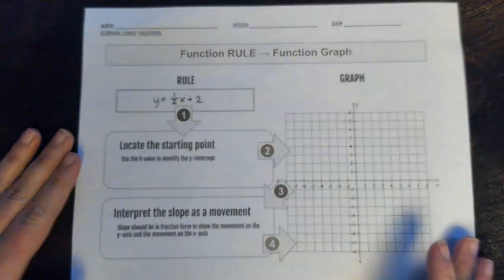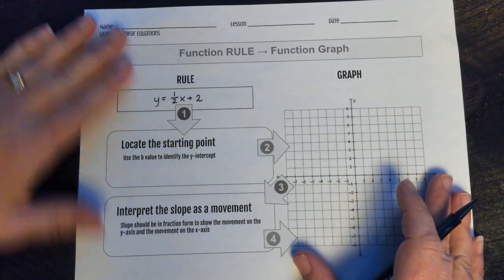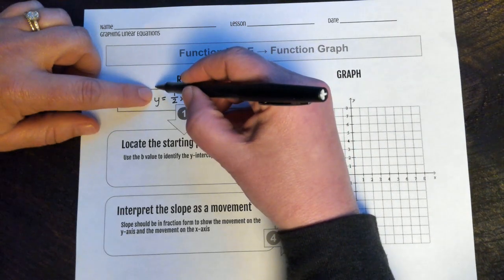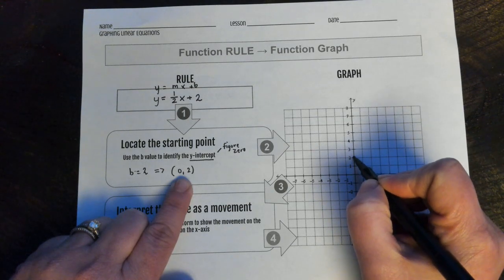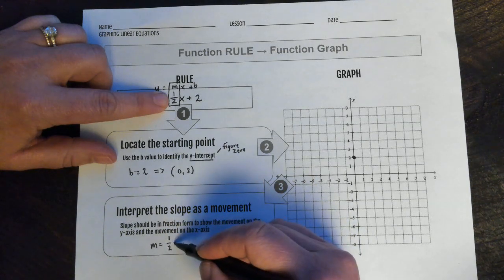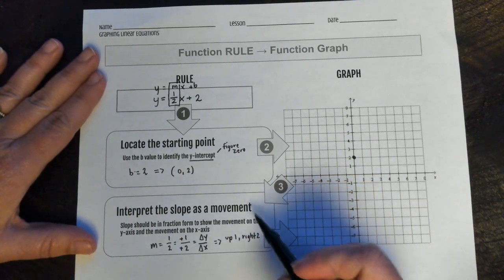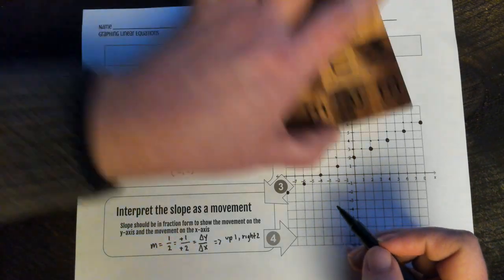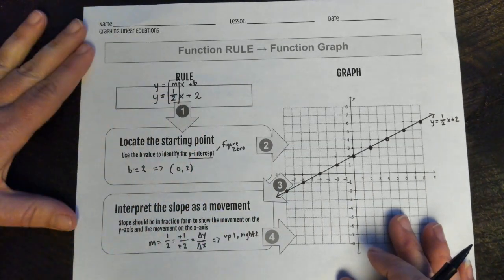Rule to Graph with fractional slope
NMS Grade 8 Mathematics

A function rule to a function graph

Understanding how to change a rule into a graph by identifying the y-intercept and the slope of the line.